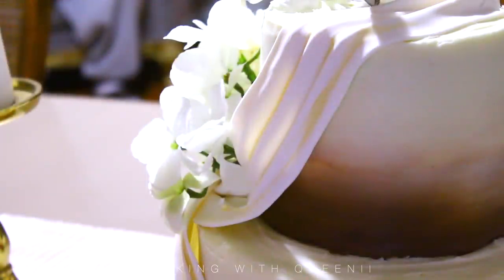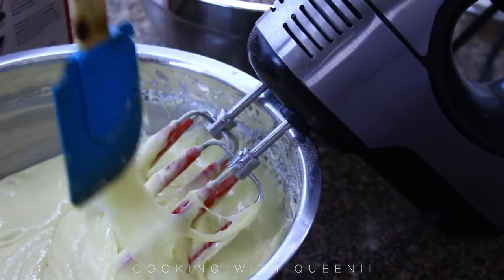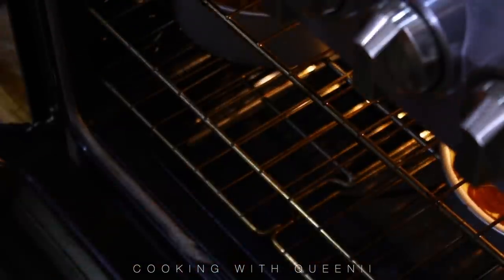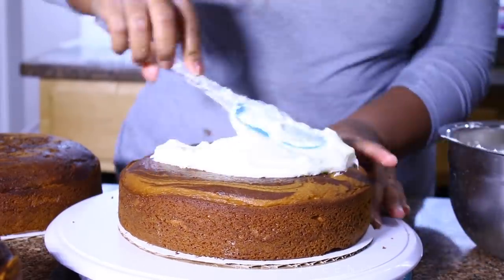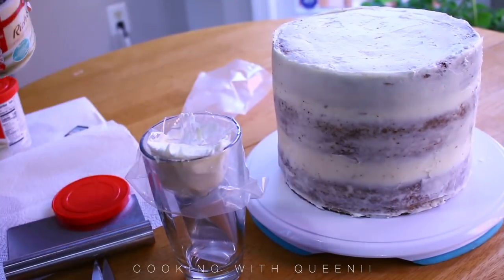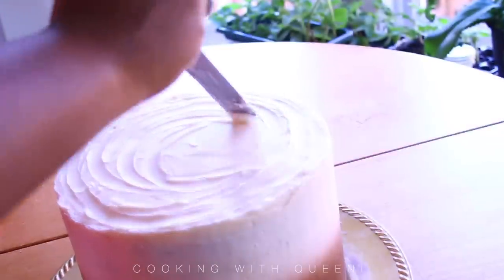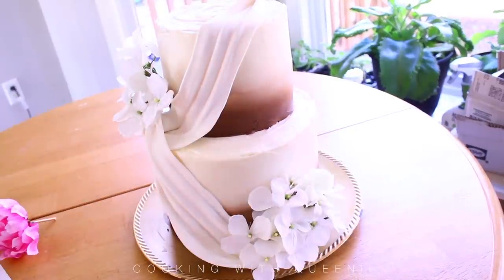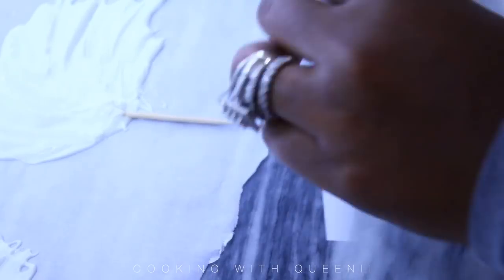How to make a wedding cake for $30 - Cooking with Queenii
list of items used:
4 boxes of cake mix $4
4 Pudding $4
1 Fondant $5
6 Frosting $9
Edible Gold paint $3
White chocolate MORSELS $2
Cardboard $3

I assume you already have eggs, oil, water and toothpicks.
Flowers are optional but you can get some at the dollar store for $1 I already had flowers from my wedding =)